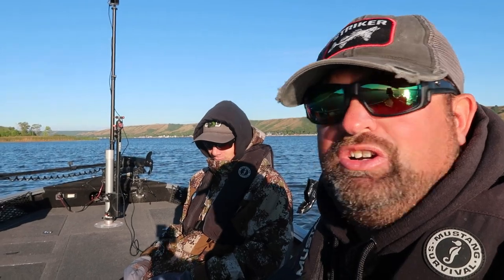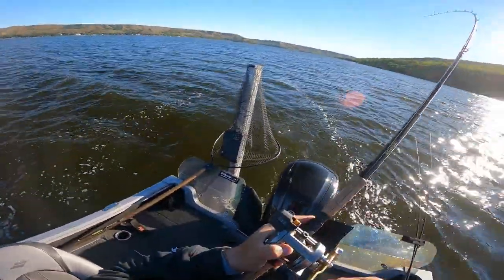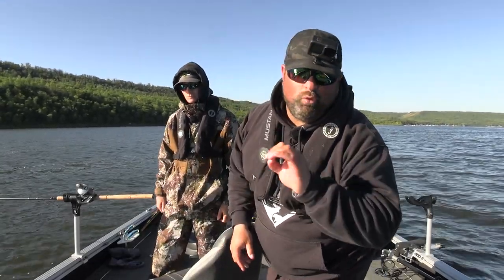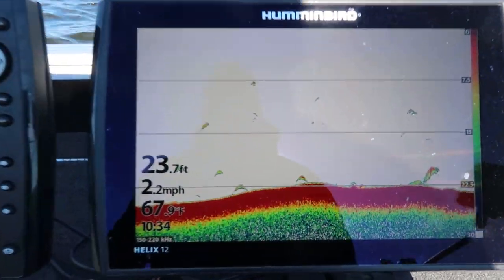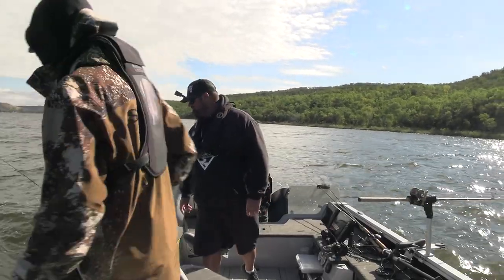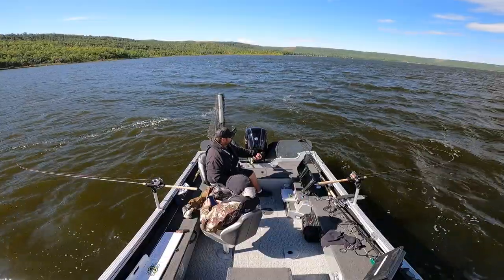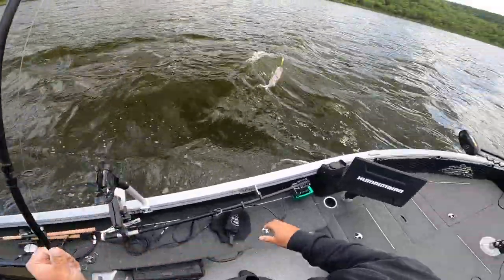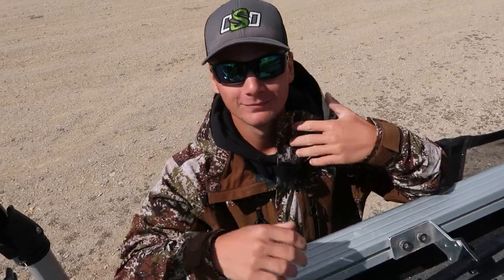Cranking up some Walleye with Lead-core!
Walleye on the Crankbaits are actually a pile of fun!  I have been using lead-core now for two years and am having fun learning more and more about it.  I am no expert but it sure seems like a great way to get those shallow baits just a little deeper :)

~~My 2022 Open Water Fishing Partners~~